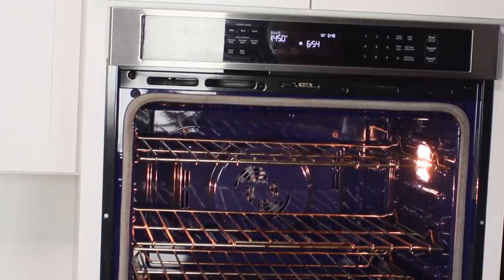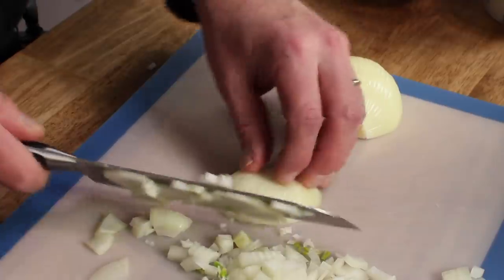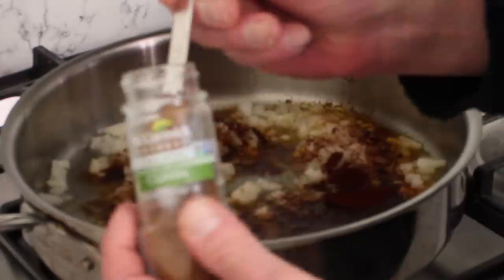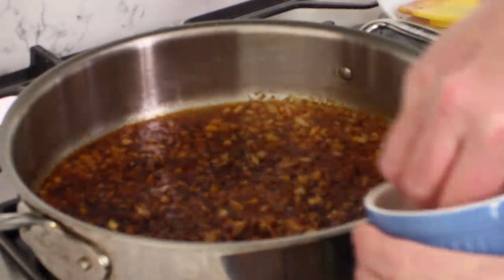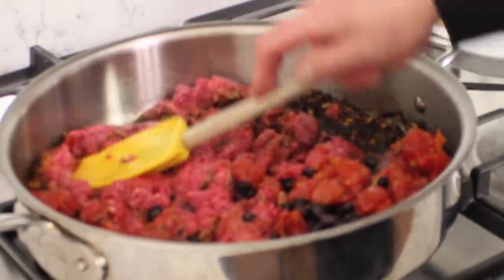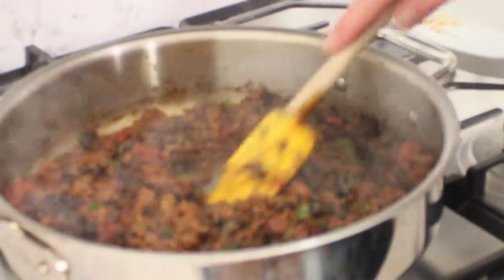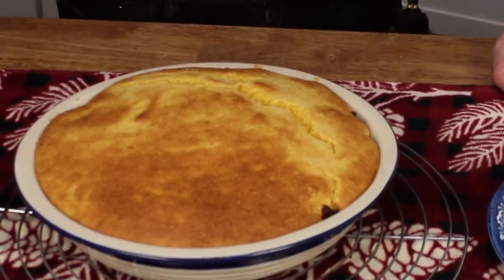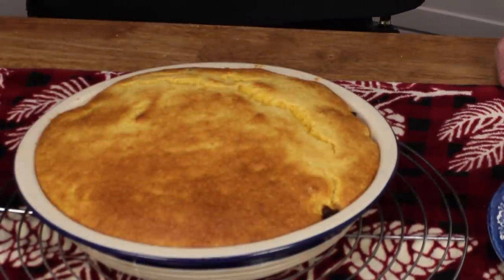Tamale Pie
Tamale Pie is one of my go-to dishes when I'm in a rush. The savory filling contrasts nicely with the semi-sweet buttermilk cornbread crust.  Ingredients are listed below (please note 3/4 teaspoon EACH baking soda and baking powder). Thanks for both watching and commenting!
For the filling:
2 tablespoons vegetable oil
1 medium yellow onion, minced
1 tablespoon chili powder
1 teaspoon ground cumin
1 teaspoon ground cayenne red pepper
1 teaspoon garlic powder
1 pound lean ground beef (or use ground turkey breast)
1 15.5 ounce can black beans, drained and rinsed
1 14.5 can diced tomatoes, well drained
1 cup (4 ounces) finely shredded sharp Cheddar cheese
2 tablespoons coarsely chopped cilantro

For the Buttermilk Cornbread Crust
3/4 cup plain flour
3/4 cup yellow cornmeal
3 tablespoons granulated sugar
3/4 teaspoon baking soda
3/4 teaspoon baking powder
Pinch of salt
3/4 cup buttermilk
1 large egg